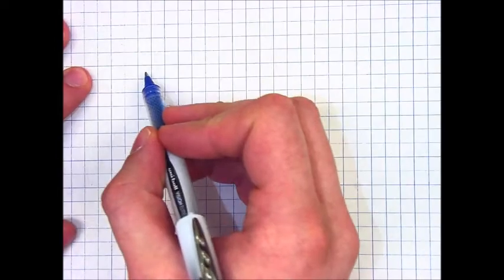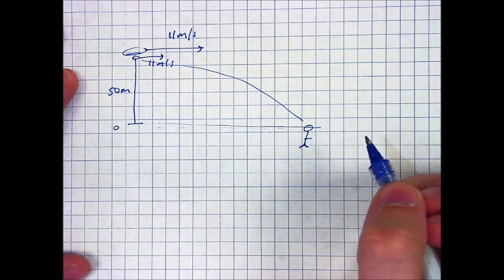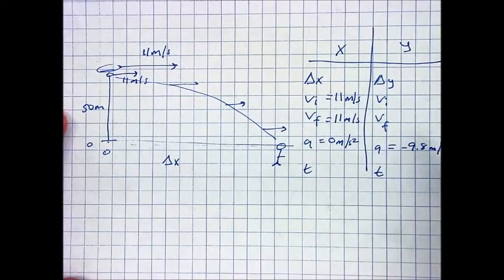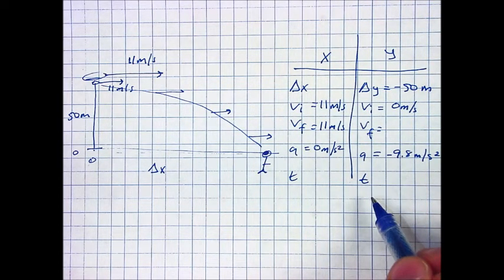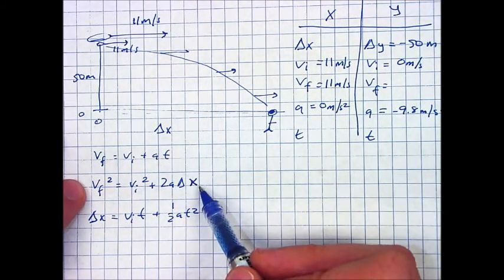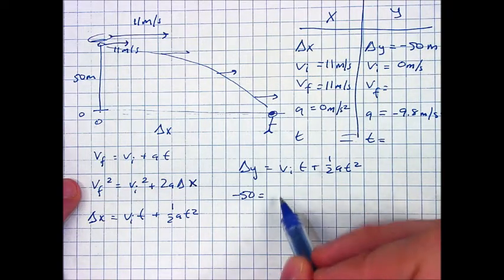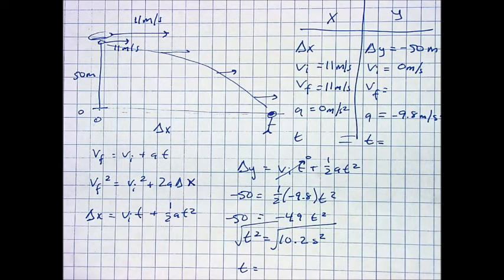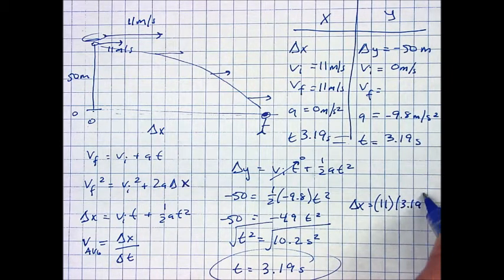Horizontal Projectile Problem: Cesare and the Bird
Some believe that being hit with bird droppings is a sign of good luck. Cesare was sitting on the beach, contemplating the quantum tunneling effect, when Tim screamed, "Watch out!" in his booming voice. The bird was traveling 11 m/s when it relieved itself. If it is 50 meters above Cesare's head, where would Cesare have to stand to be hit by the droppings, relative to the point of where the bird dropped?